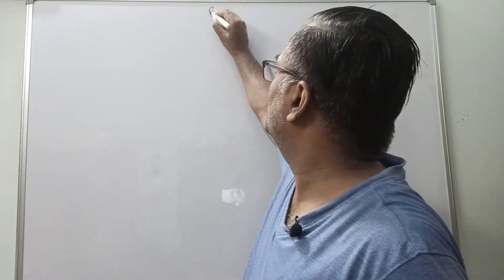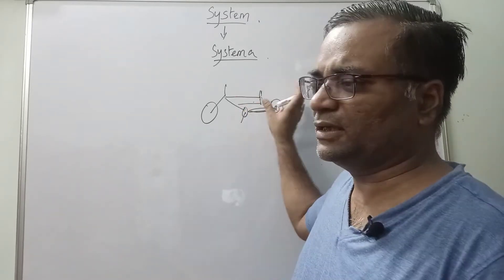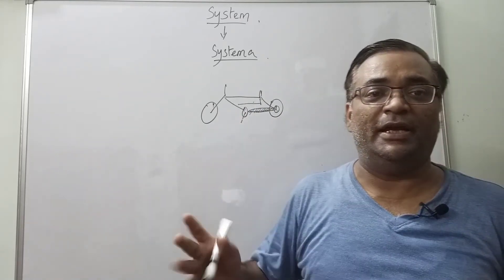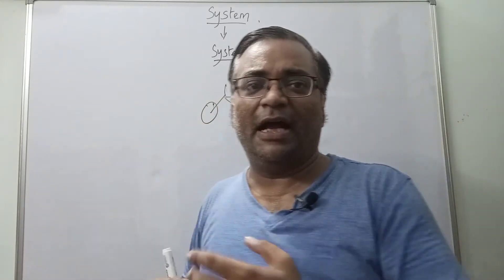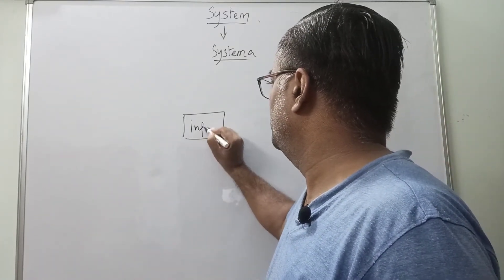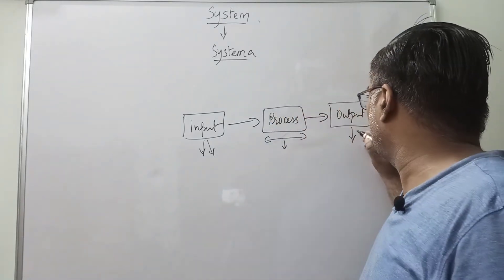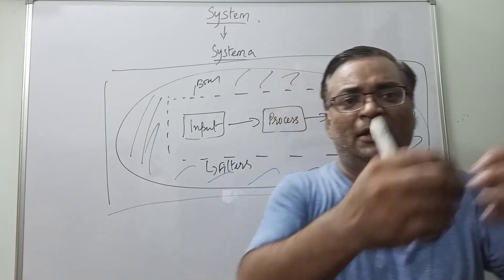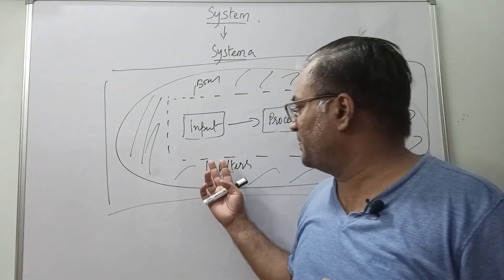Introduction to System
MIS